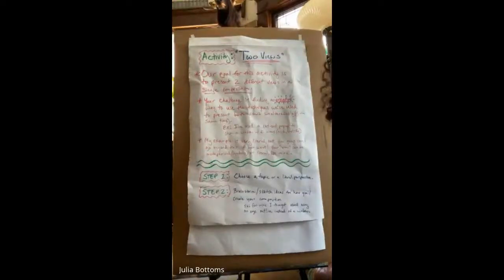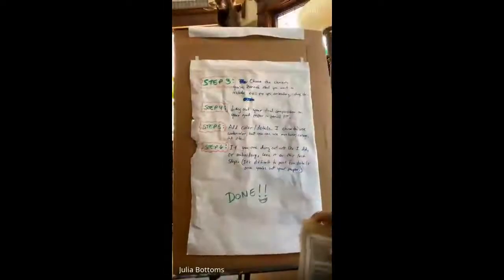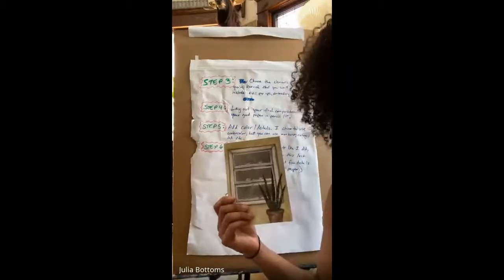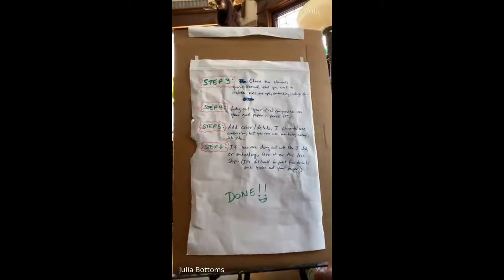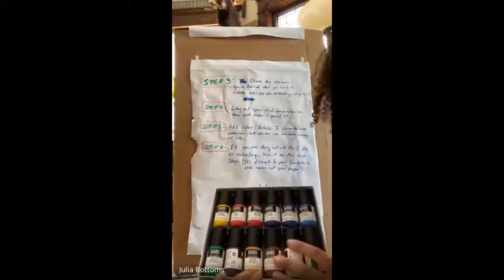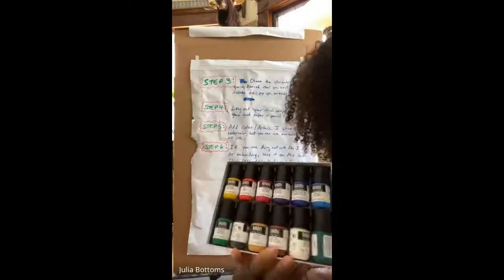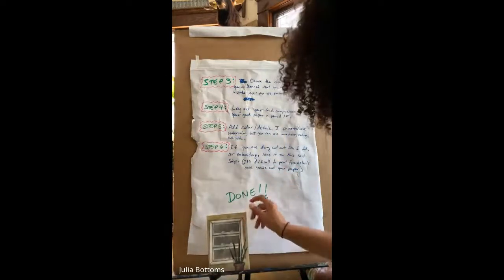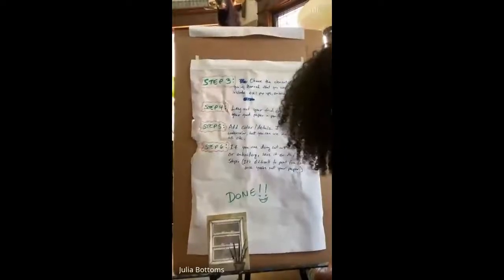Project Create week 12